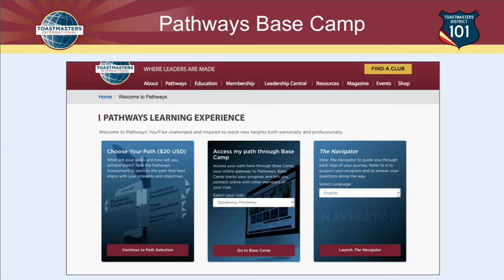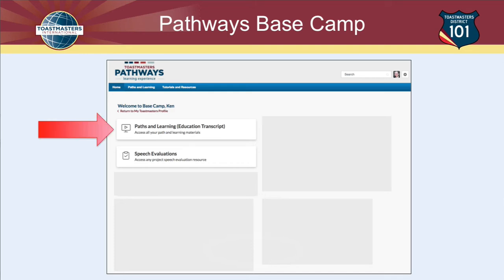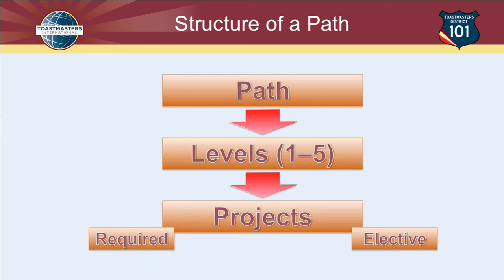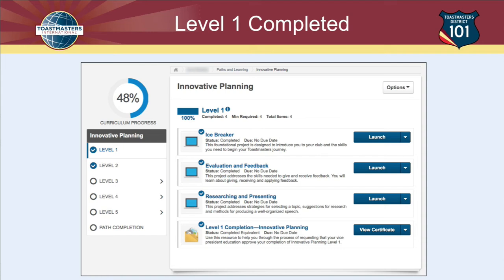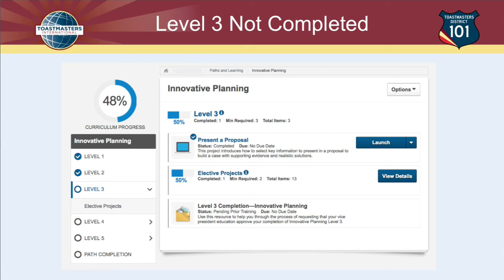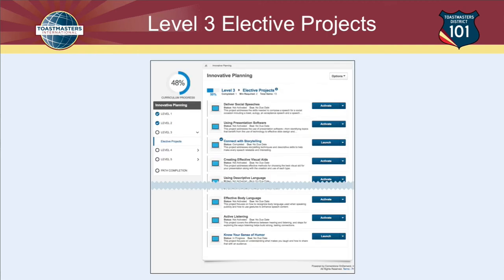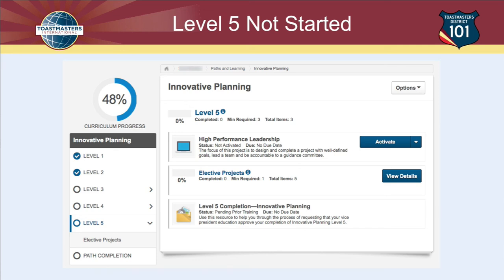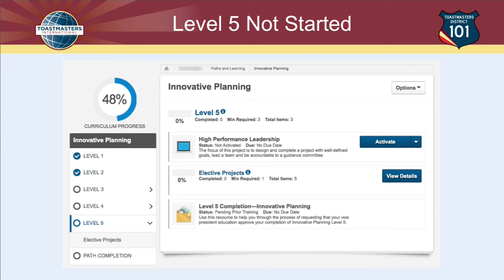Navigating Base Camp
How to find your way around the levels and projects within your chosen path.